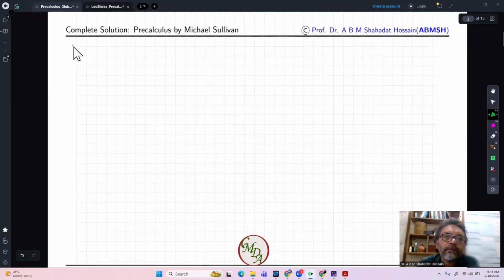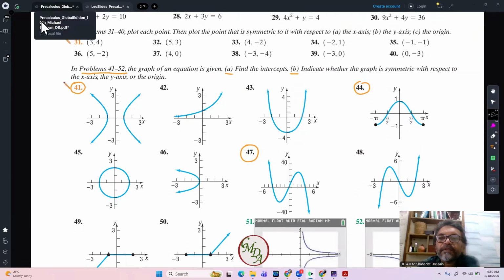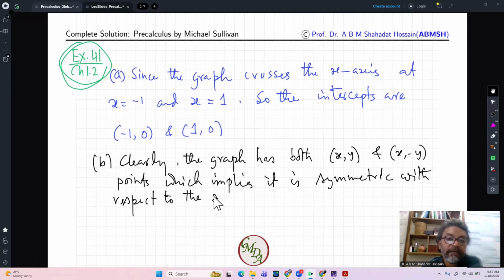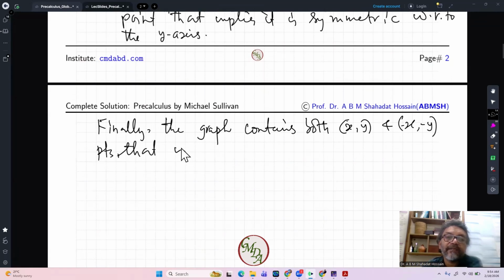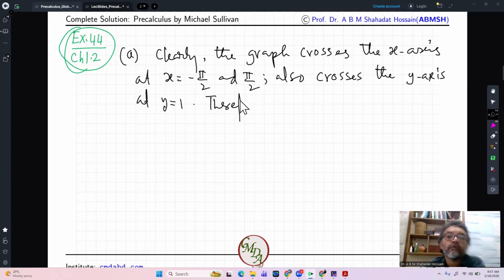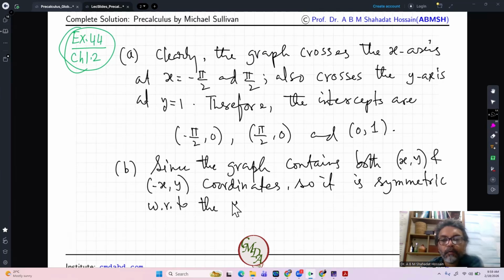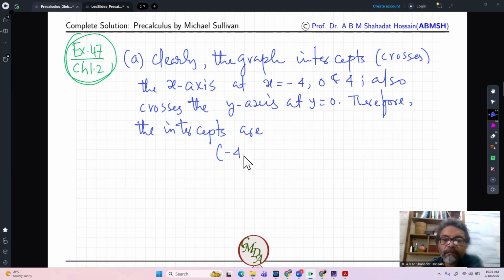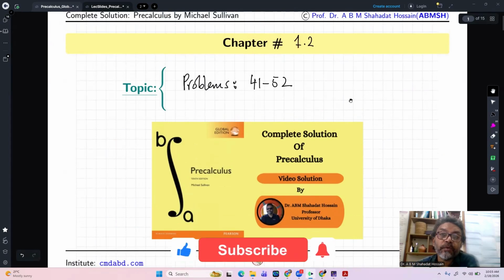Precalculus Chapter 1.2 Solutions | Problems 41-52 | Michael Sullivan 10th Edition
In this video, Dr. ABM Shahadat Hossain (Professor of Applied Mathematics, University of Dhaka) provides step-by-step explanations to help you fully understand the concepts behind these problems — not just memorize the answers.

✔ Concept breakdown for deeper understanding
✔ Ideal for exam preparation
✔ Perfect for self-study learners

📌 Textbook: Precalculus (Global Edition), 10th Edition – Michael Sullivan

If this helped you, please:
💬 Comment your next problem request